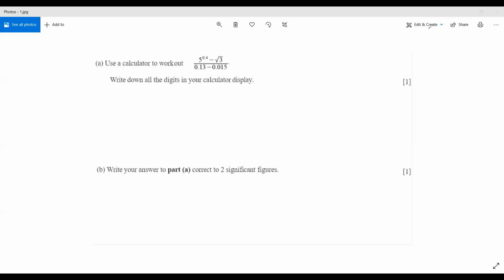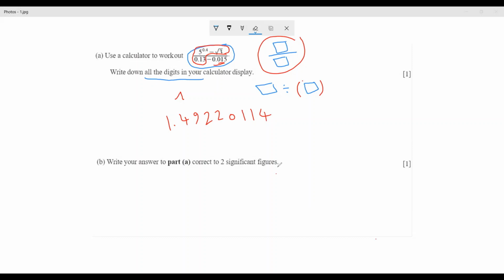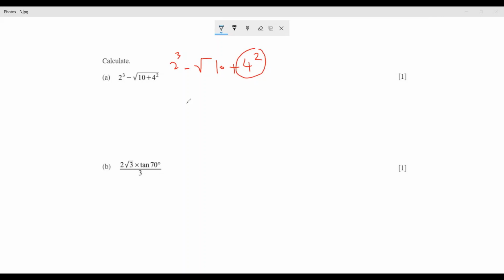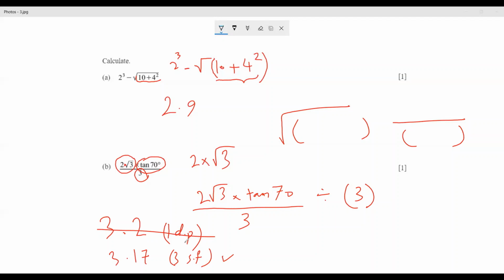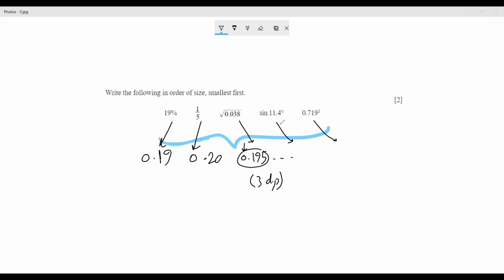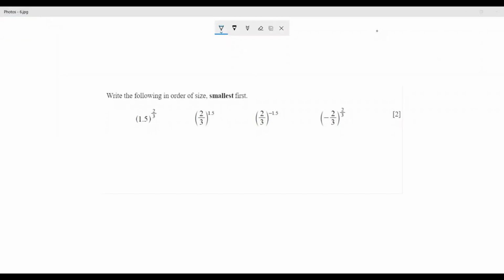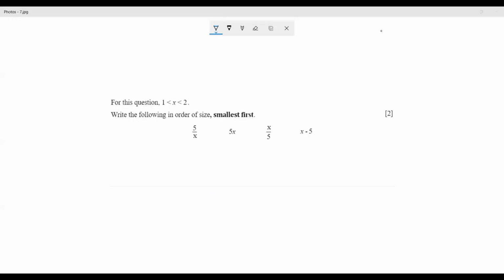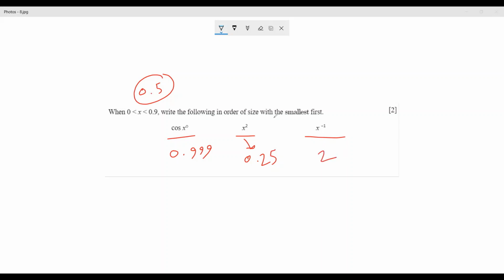IGCSE Math, Topicalized PYP questions,1.3: Calculations and Order